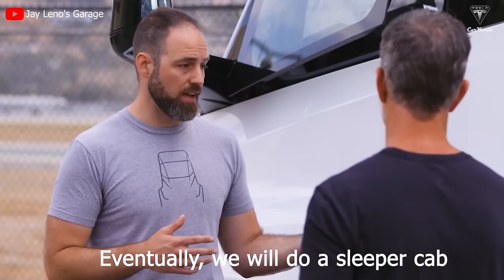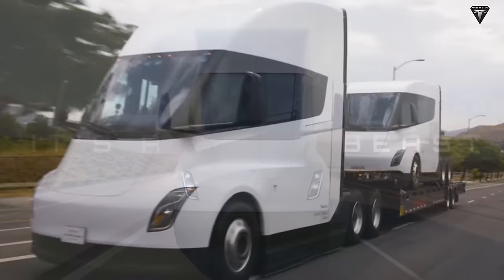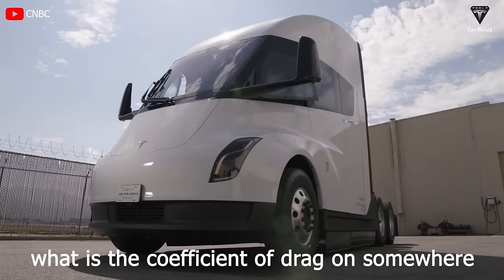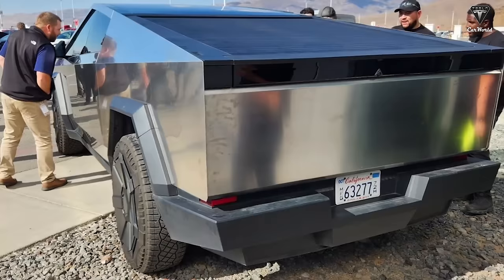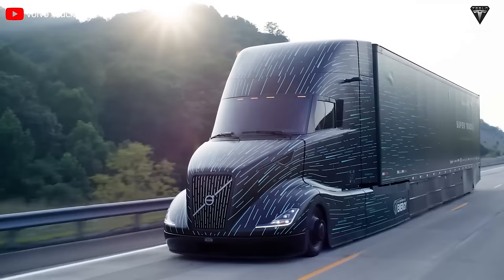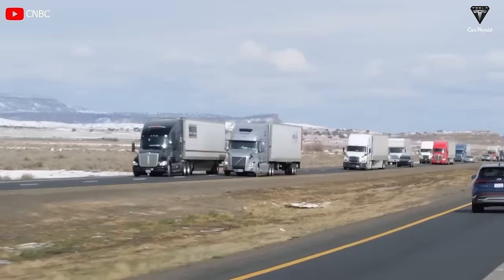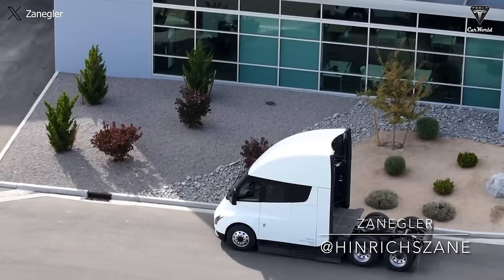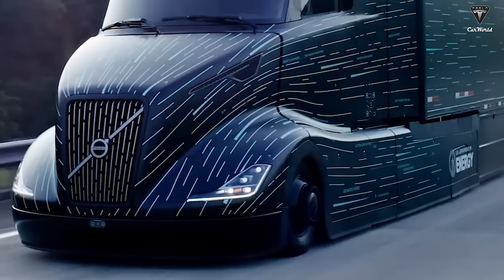DOPE! 2024 Tesla Semi Will Hit the Market! 900 kWh capacity, Weighs up to 80,85lbs and Insane Price!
Article Summary: 🌐🔍📈
🔧 Continuous Improvement: Discover how Tesla silently refines the Tesla Semi, from drag coefficient adjustments to potential undisclosed parameters. The commitment to continuous improvement showcases Tesla's dedication to optimizing electric truck performance.
🔋 Battery Technology: Delve into the realm of Tesla's battery technologies, from the speculated use of 4680 cells to potential adjustments in battery capacity. Explore the intricate balance between weight, range, and advancements in electric truck batteries.
💲 Price Dynamics: Uncover the economic factors driving the Tesla Semi's price, including considerations for infrastructure costs and the impact on the commercial electric truck market. Despite potential increases, Tesla aims to offer unmatched specifications at a competitive price point.
🌐 Rumors and Speculations: Navigate through intriguing rumors surrounding the Tesla Semi, from a dedicated team of engineers at PepsiCo to the use of "pouch" batteries. Evaluate the validity of these speculations and their potential implications for the future of electric trucking.
🚛 Long-Haul Focus: Understand the significance of range in the Tesla Semi's mission for long-haul transportation. Compare its importance to other Tesla models, emphasizing the balance between performance and practicality for commercial truck customers.
🔮 Future Expectations: Conclude the journey with insights into what the future holds for the Tesla Semi. Will the range be adjusted for the Sleeper Cab version, and how might it impact the electric truck landscape? Explore potential scenarios and anticipate the next chapter in sustainable freight transportation.
🌐 Price & Cost-Effectiveness: Discover why the Tesla Semi remains a profitable choice for drivers, despite undisclosed pricing and manufacturing challenges. Unravel the ongoing savings that make it a cost-effective option compared to traditional diesel trucks.
⚙️ Manufacturing Challenges: Delve into the complexities of manufacturing the Tesla Semi, including the cutting-edge giga press technology. Despite Elon Musk's investments, the production journey is far from simple.
🔌 High-Voltage Architecture: Explore the 800-volt high-voltage system that powers the Tesla Semi and Cybertruck. Uncover how this technology enhances acceleration, charging capabilities, and overall drivetrain efficiency.
🚗 800-Volt Architecture Benefits: Understand why higher voltage is the key to faster acceleration in electric vehicles. Learn how the 800-volt system significantly improves charging speeds, making the Tesla Semi a leader in the industry.
💡 Challenges of 800-Volt Architecture: Acknowledge the advantages and challenges posed by the 800-volt system. Elon Musk's insights reveal the potential savings and the monumental cost associated with infrastructure changes.
🌱 Why Tesla Developed the Semi: Trace the origins of the Tesla Semi and its mission to reduce emissions during the transportation of electric vehicle components. Understand the environmental motivation that led to this groundbreaking development.
⚖️ Specifications & Weight: Uncover the specifications and weight considerations of the Tesla Semi. From its estimated gross vehicle weight to the battery pack's remarkable capabilities, witness the prowess of this electric giant.
🌙 Night-time Version & Sleeper Cab: Peek into the future as Tesla plans to introduce a night-time version with a sleeper cab. Learn how this expansion depends on the development of an extensive charging network.
🌍 Emission Considerations: Explore the environmental impact of electric trucks, including the Tesla Semi. Recognize the efforts to offset emissions during the production phase, making it a step towards greener transportation.